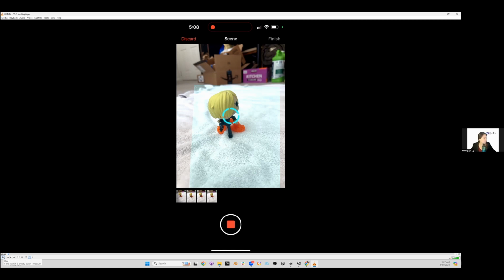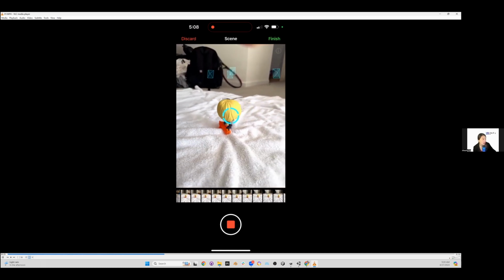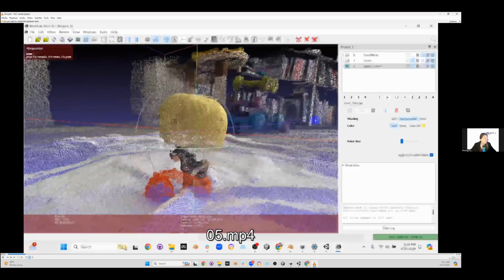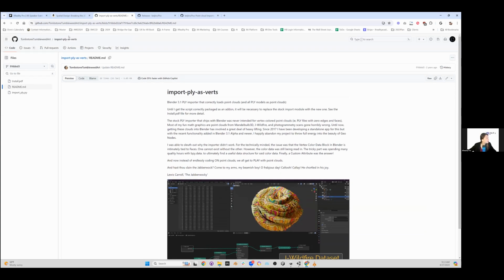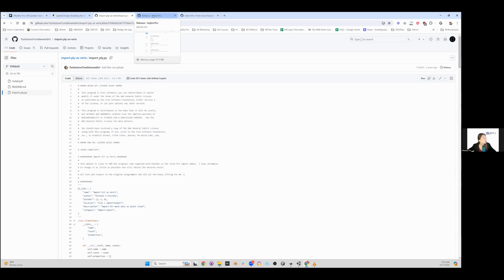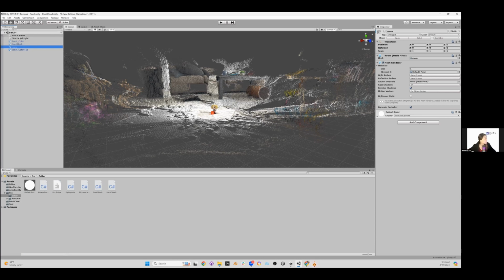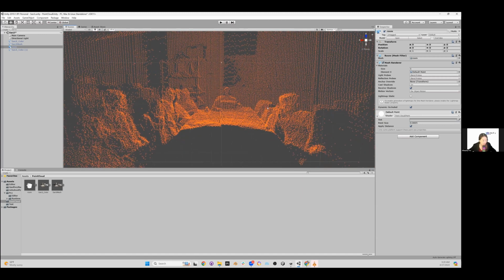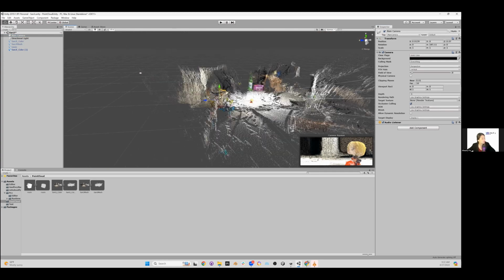Skill Share - Point Cloud PLY to Unity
Check out the weekly Skillshare Session with Dominique Wu every Saturday at 9 AM PST. She will be demonstrating spatial AI experiments.